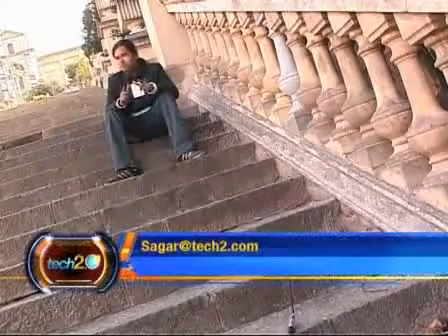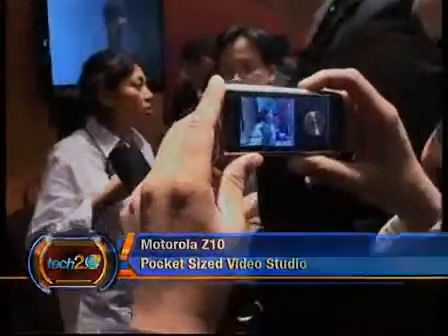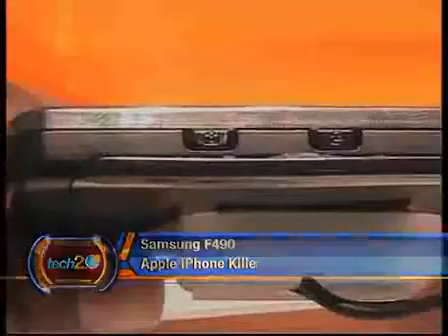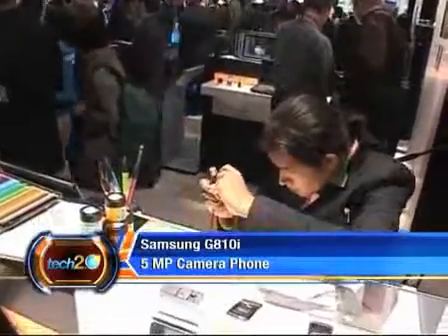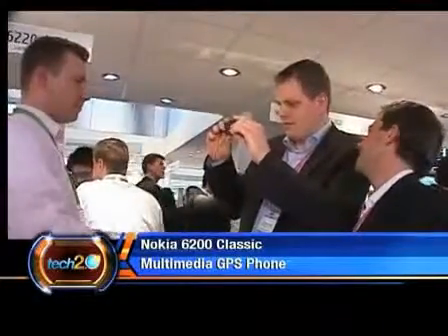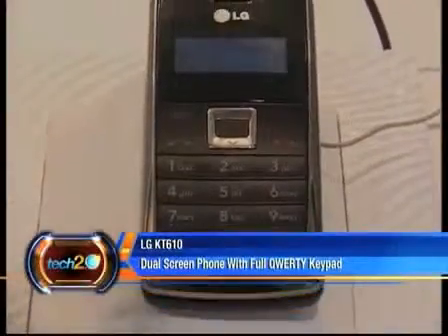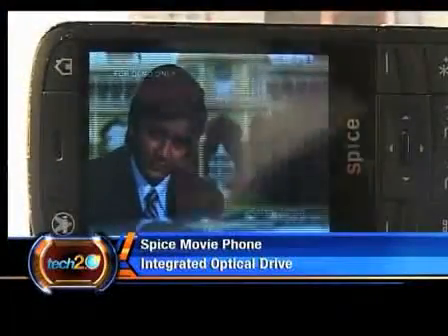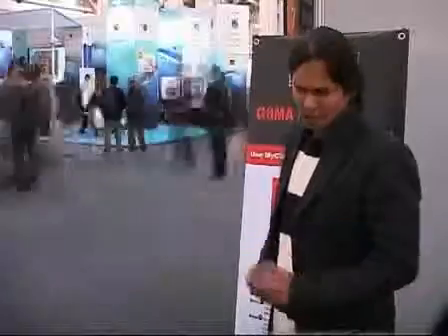Top 20 Cell Phones from The Mobile World Congress Part 2 of 3]